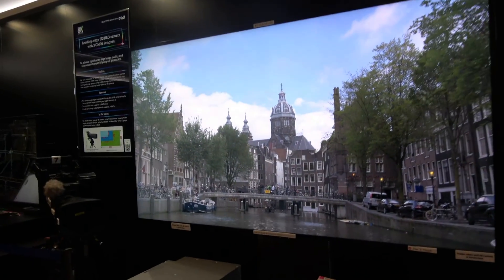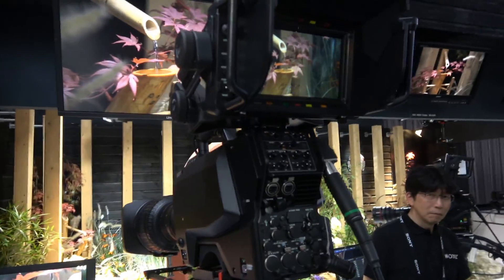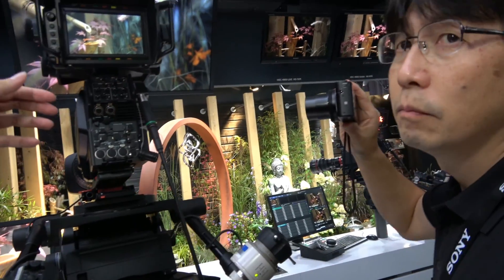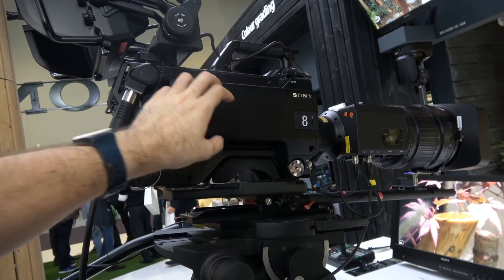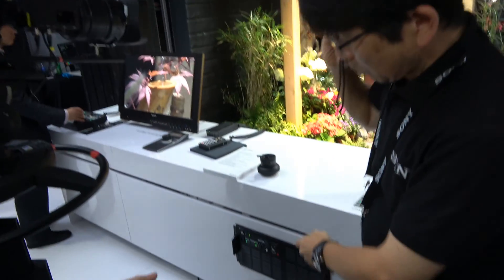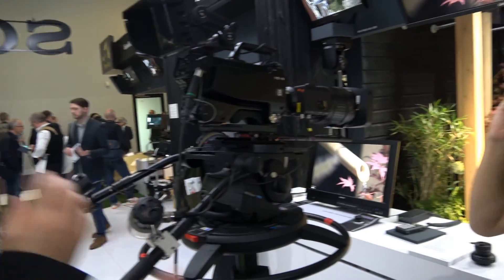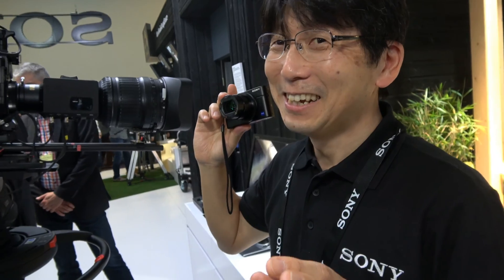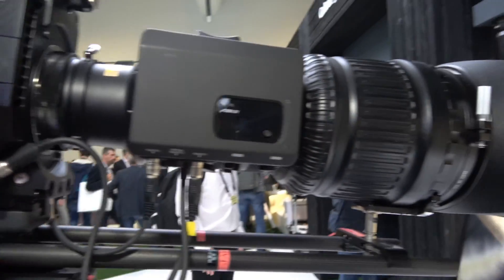Sony 8K Camera UHC-8300 at IBC 2017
Sony brings their 1.25" portable 7kg 8K 120p Camera with a 1.25" 8K 3CMOS sensor at 7680x4310 with S-Log3 or HLG HDR supporting ITU-R BT.2020 colour space. Pricing is at about $500 thousand for the camera, it outputs the raw 8K at 100Gbit/s which then can get processed by the engine into a 8K60p stream for now, with a 8K120p stream later possible.